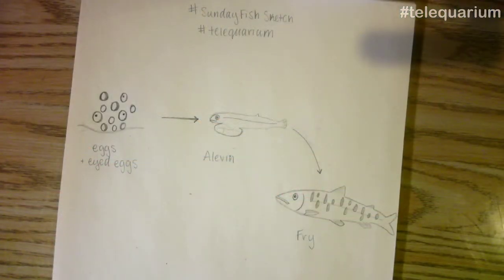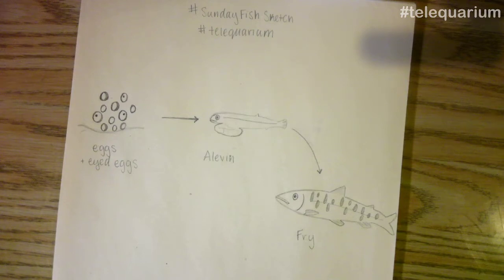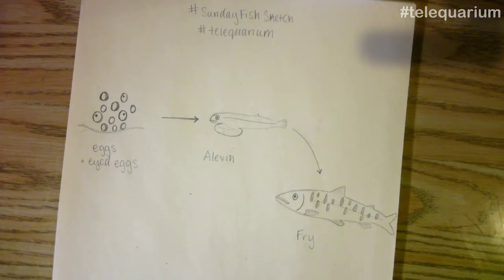Telequarium: SundayFishSketch Draw-Along!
Grab a pencil and some paper, and come try your hand at sketching juvenile fish with us!

for the weekly

Join us for our live telequarium programs every day at 12pm and 2pm, Alaska Time (1pm and 3pm, Pacific). There are even more live streams on our Facebook